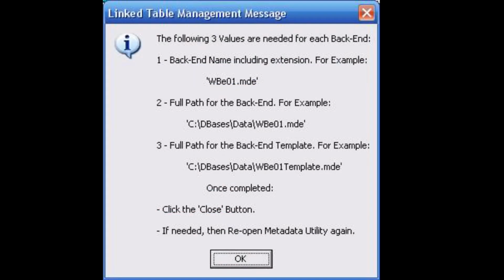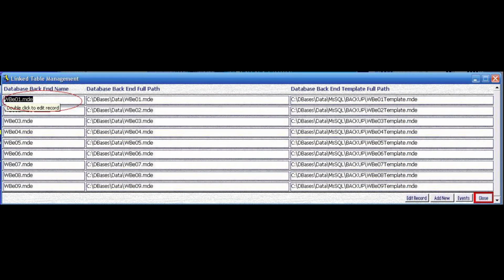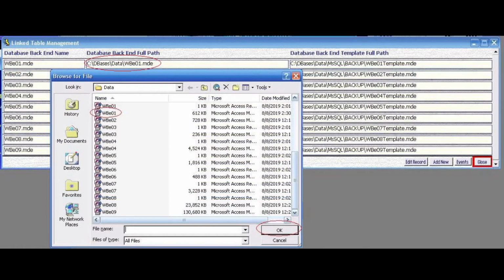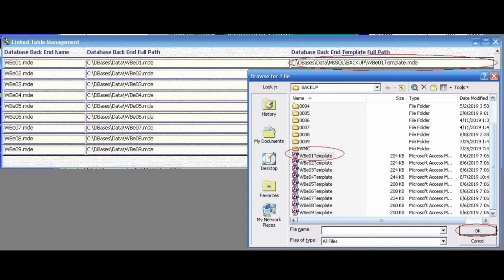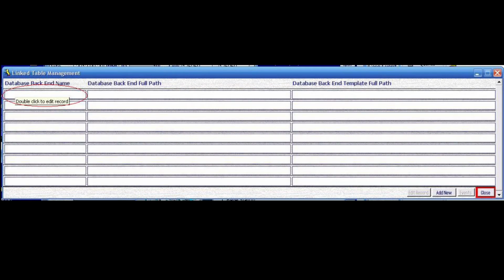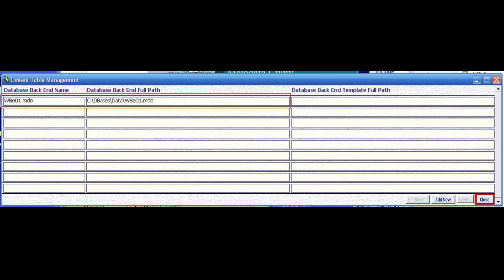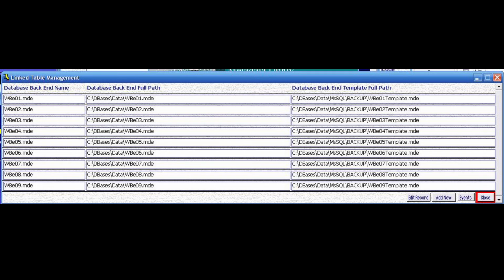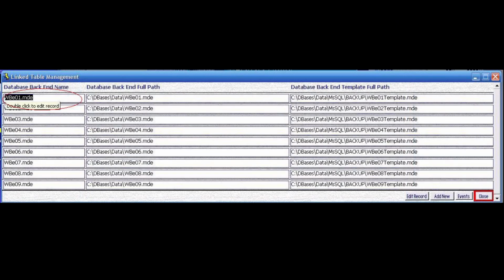Metadata Utility - Maintenance Switchboard - Linked Table Manager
Metadata Utility - Key Features include:
- Batch Processing
- Language Management

00:00 Intro
00:10 BackEnd Not Found
01:50 Linked Table Manager
08:15 Switchboard Navigation
09:00 Linked Table Manager
09:09 Outro